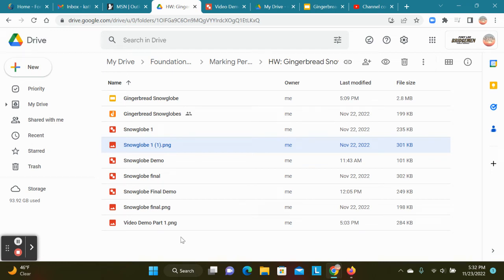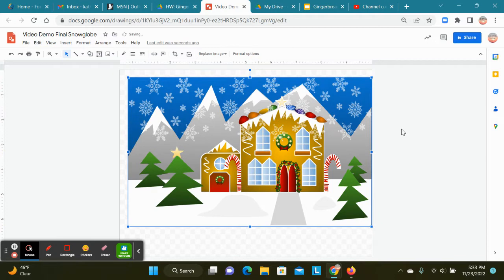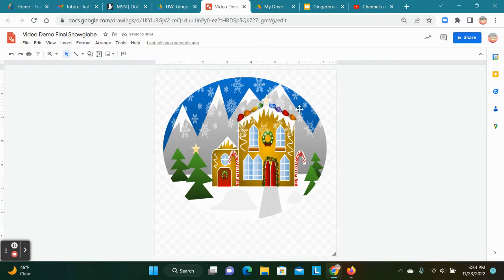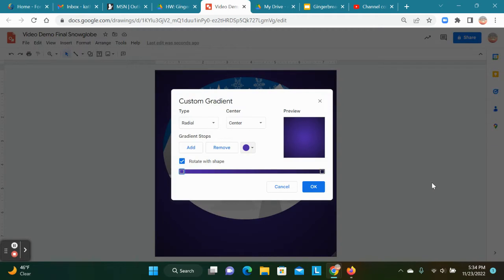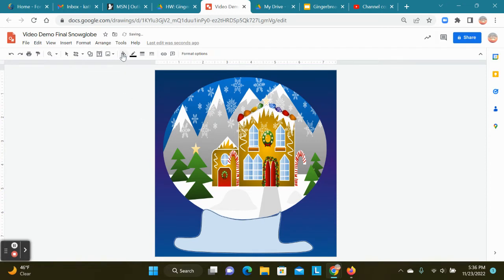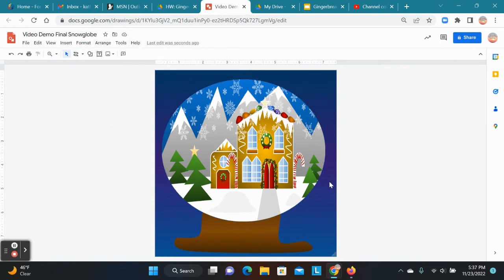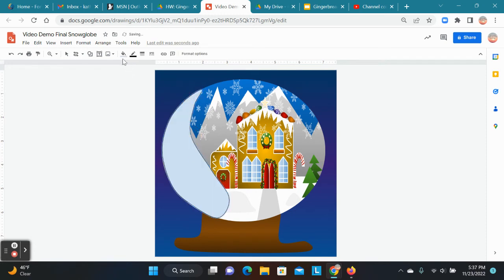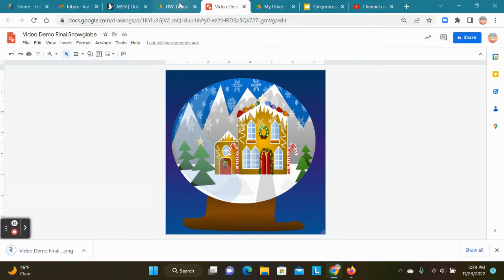Digital Gingerbread Snowglobe (Part 3)